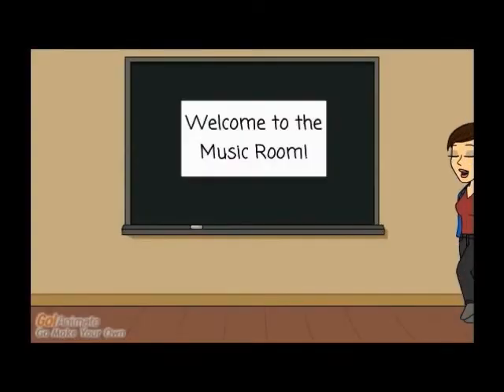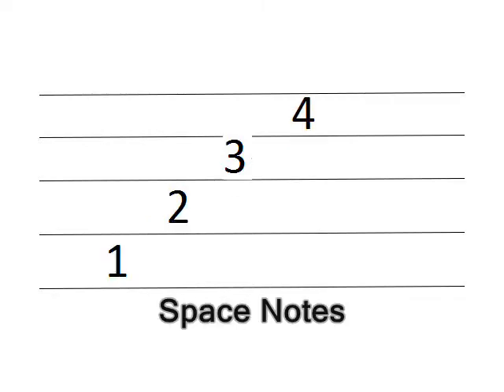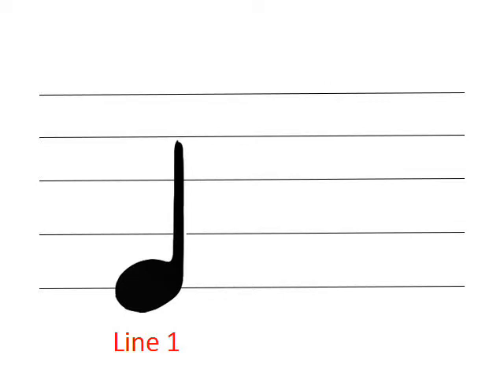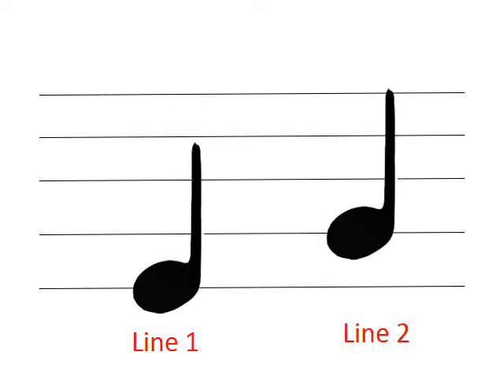Endicott Instructional Video Intervals